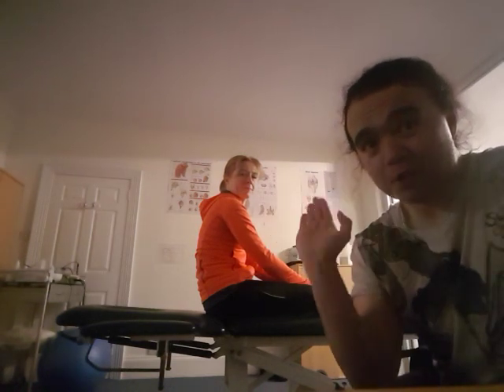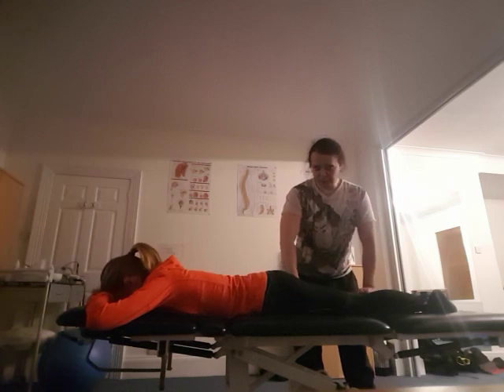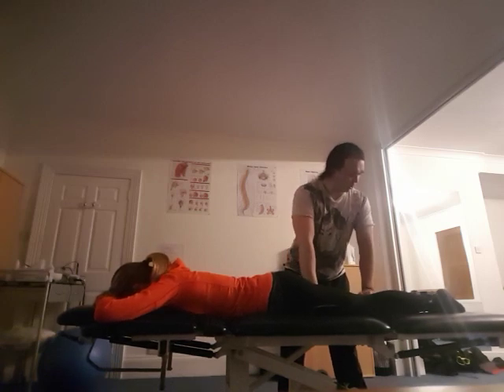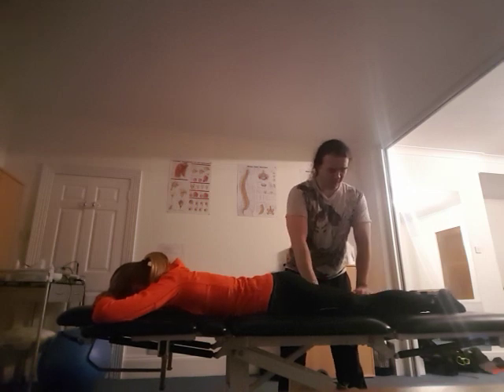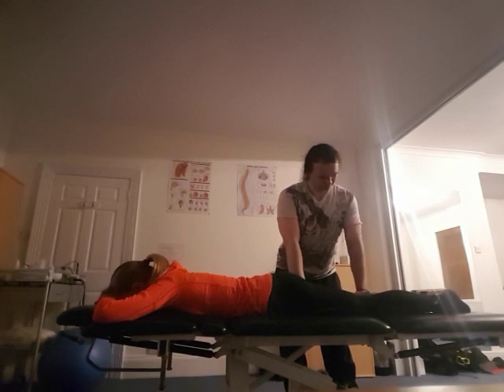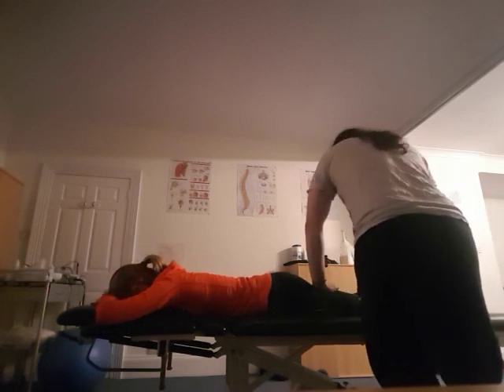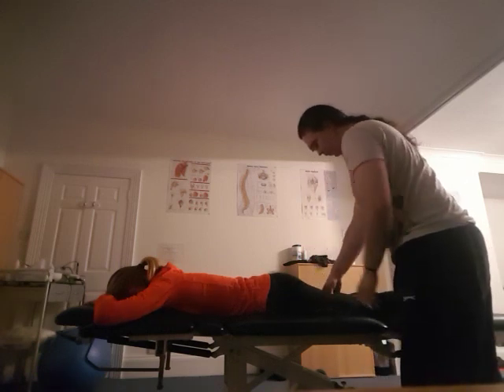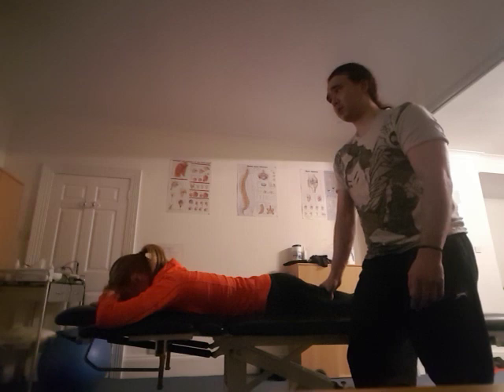推拿 deep tissue sports Tuina massage myofascial release, how to increase ROM with no stretching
http//maxstrengthholistics.co.uk